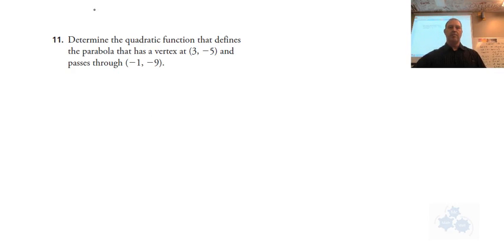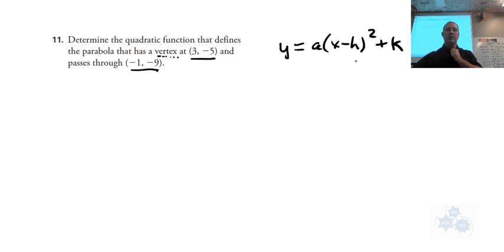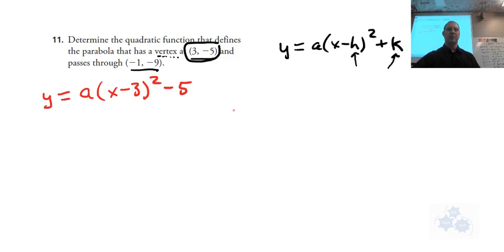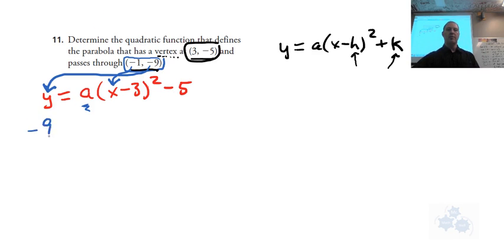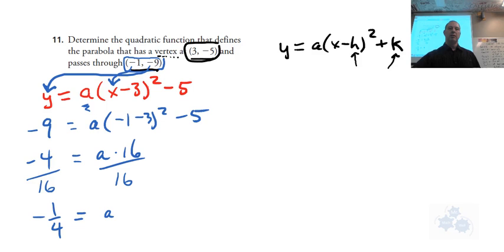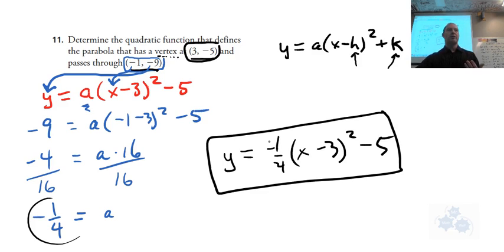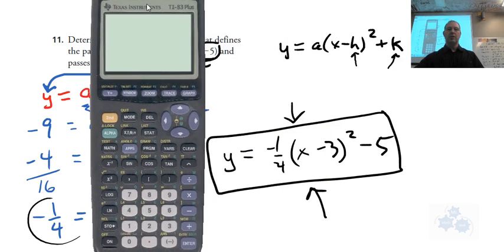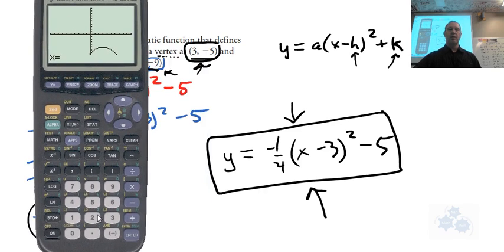FM 20 Review Question #11 - Quadratic Equation given vertex and another point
"Determine the quadratic function that defines..."